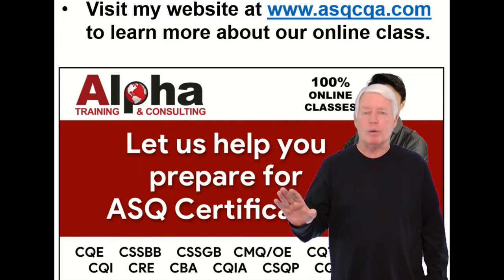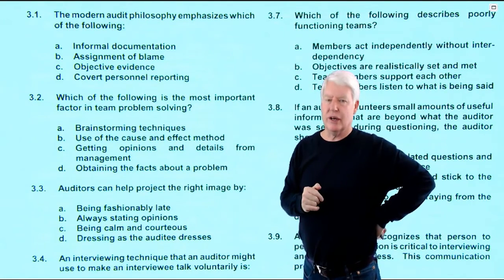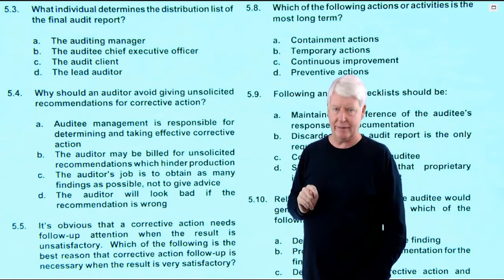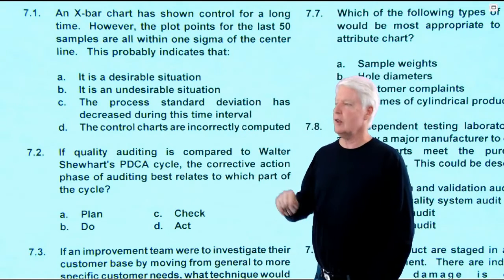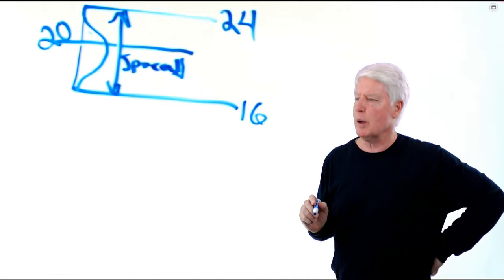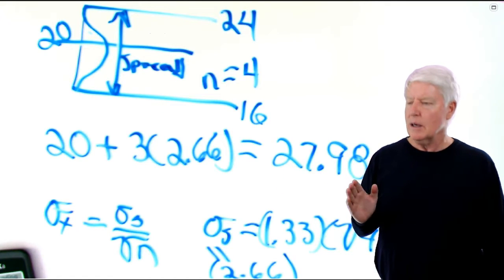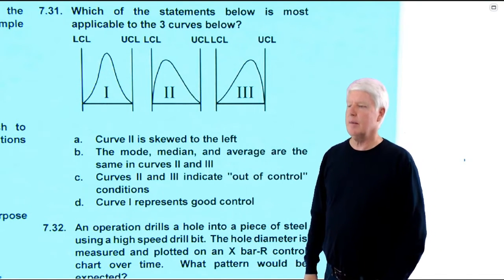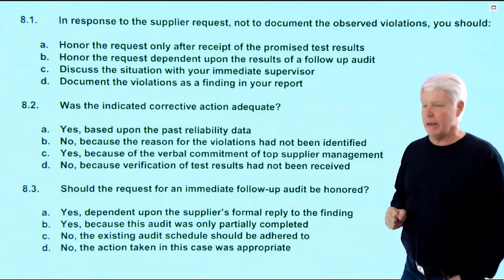ASQ CQA Practice Exam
This video goes over practice exam questions for the ASQ CQA certification exam.
This video goes over practice exam questions for the ASQ SIX SIGMA GREEN BELT certification exam.
You can also register over the phone if you desire.
I may be teaching a class so just leave me a message and I will get back with you as soon as I return to the office.
ASQ is an acronym for the American Society for Quality
ASQ CQA online training
ASQ CQA
ASQ Certified Quality Auditor
ASQ Quality Auditor